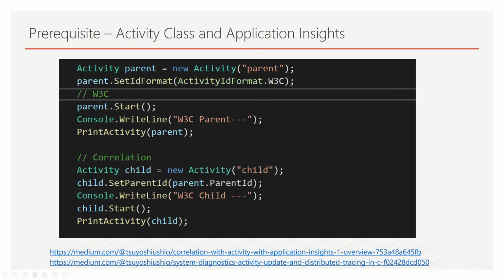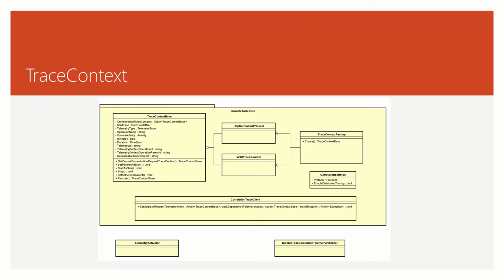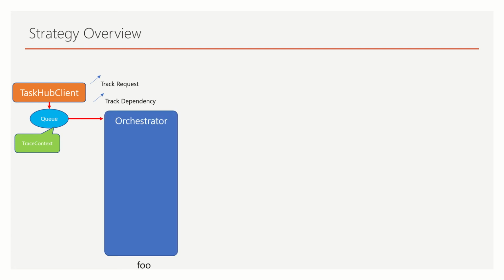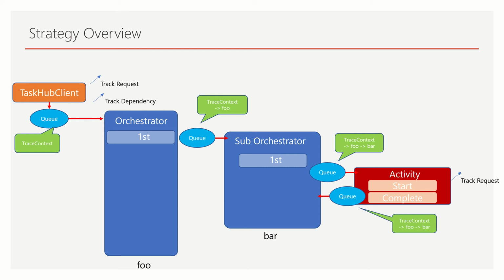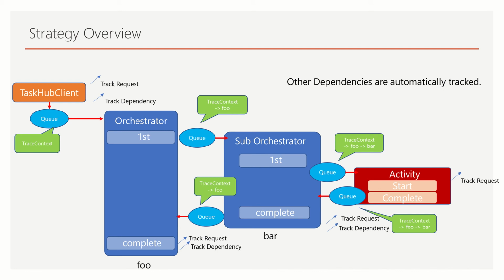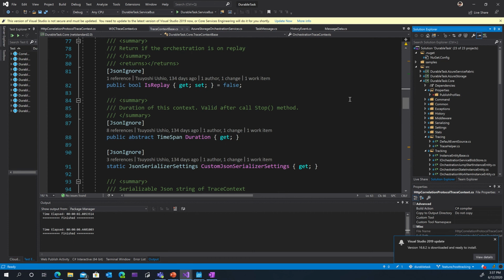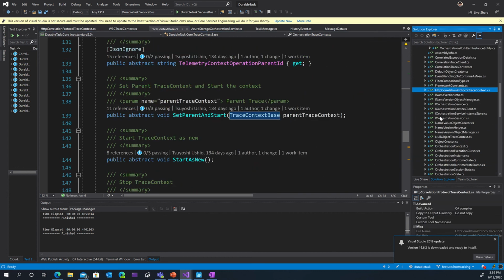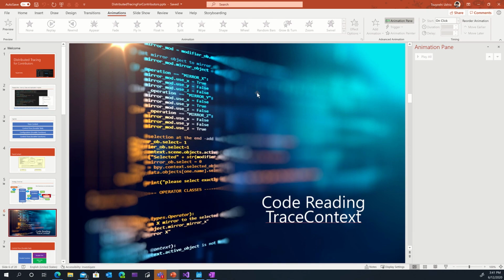Durable Functions Distributed Tracing for Contributors (1) - TraceContext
A series of video for a contributor of Durable Functions Distributed Tracing.
The first video will explain the TraceContext that is a wrapper of Activity class.